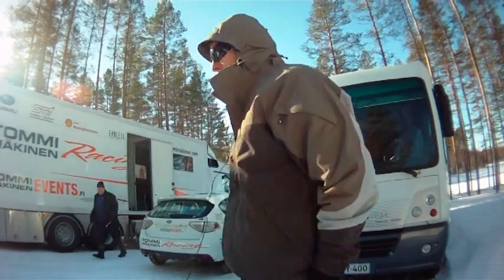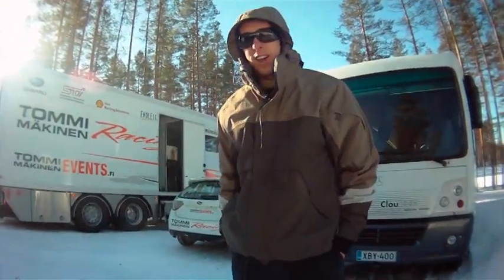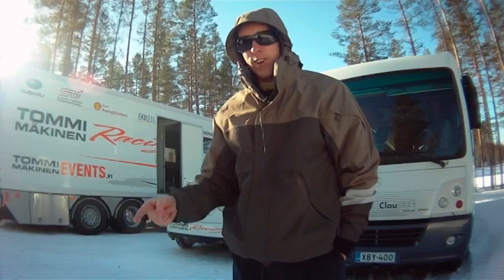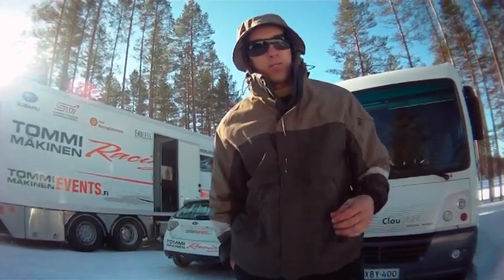Tommi Makinen Snow School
I recently went to the Tommi Makinen Snow School to learn the art of driving on the Snow. It was an amazing two days with two totally different roads each day and different weather conditions teaching me everything of what to expect.